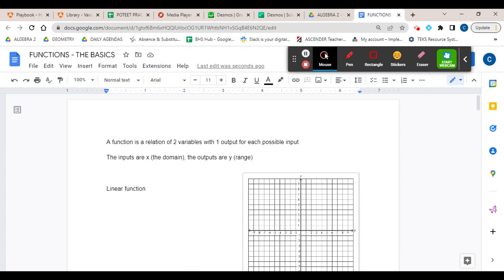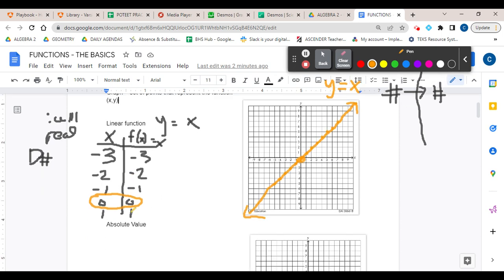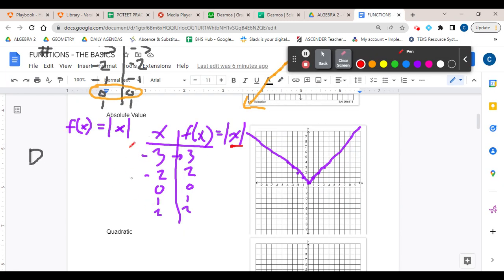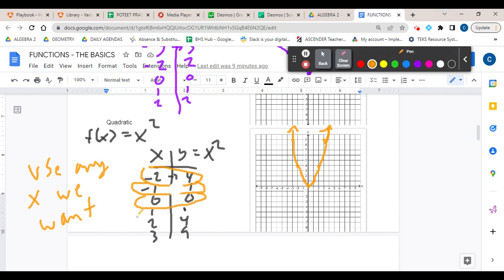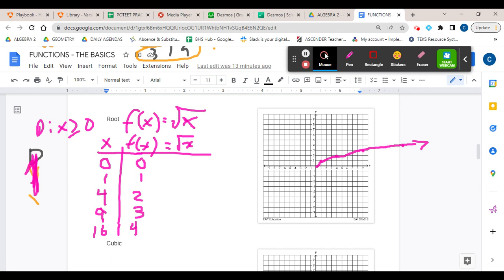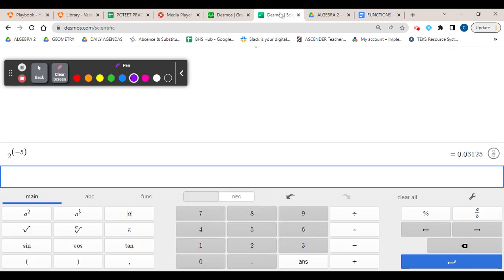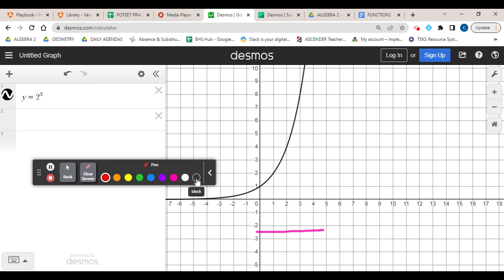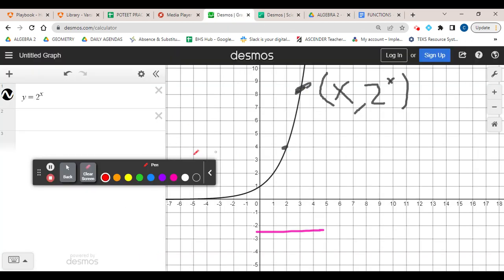FUNCTIONS THE BASICS